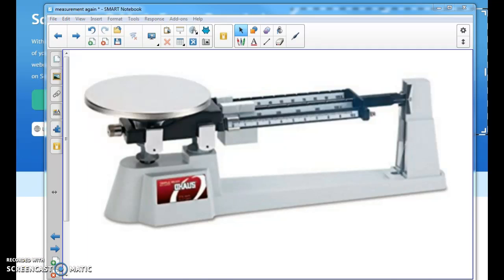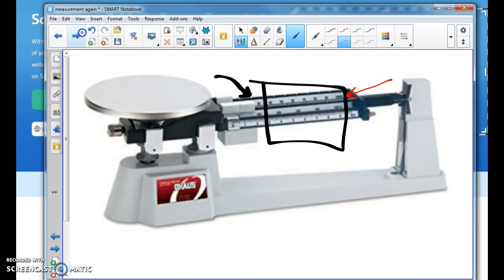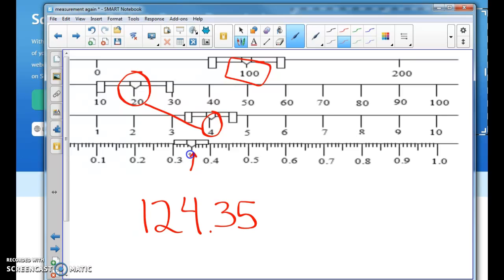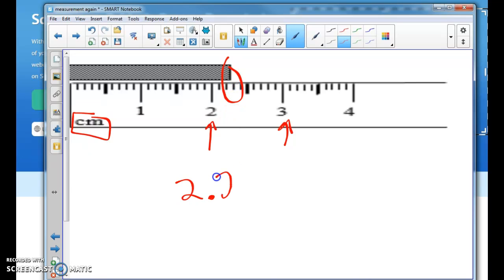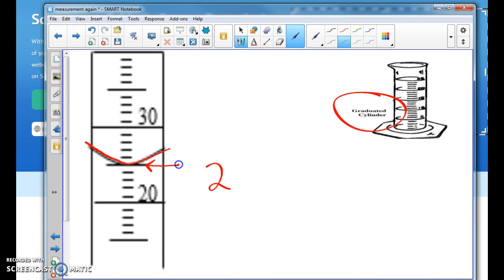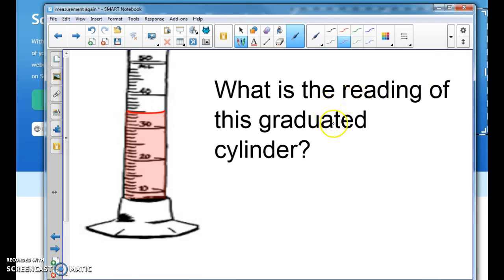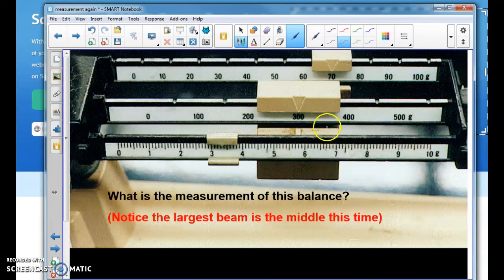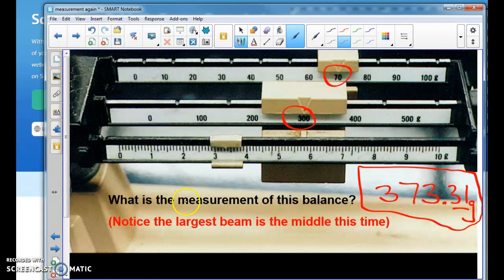taking measurement sig fig review video